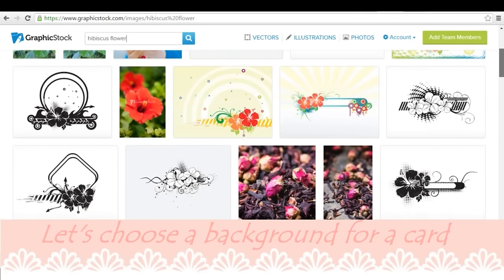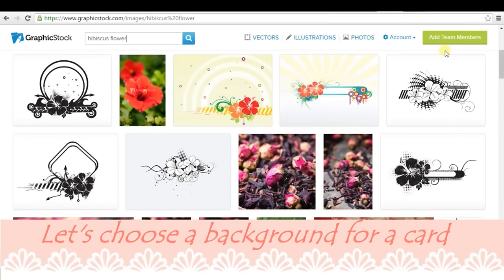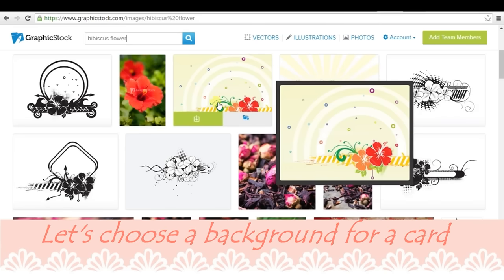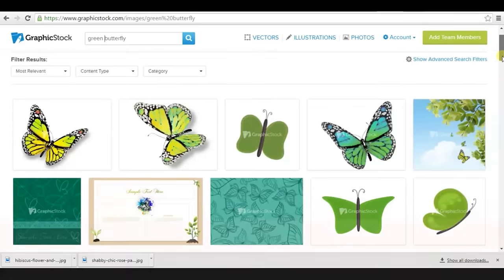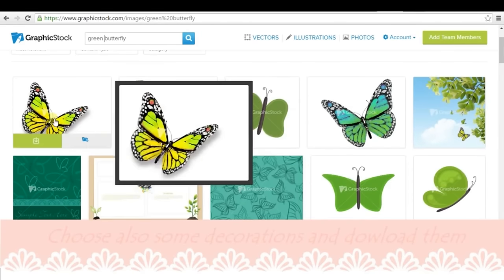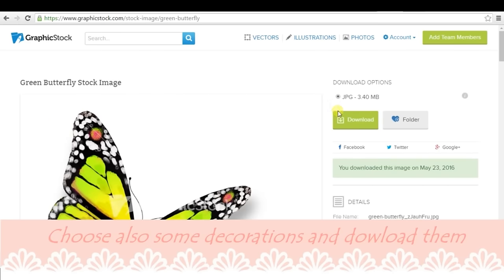How to make an Easy Paper Card using Graphic Stock - DIY Paper Crafts - Birthday gift ideas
DIY Paper Crafts - How to make an Easy Paper Card for spring.

Q&A

What do you use to edit the videos?

What do you use to film with?

Where do you get all of those cool Crafting tools and Paper supply?

We try to post 4 videos per month( it's hard , because I have a daily job ) and the more you comment and LIKE, the more we get to keep our job as YouTubers  (which we love).  They've changed things on YouTube and now (in order to get our updates) you need to press the tiny gear next to the SUBSCRIBED button and click SEND ME UPDATES on the menu that pops up.
This way you won't miss our new videos.  I hope you do and thanks again!  Giulia

On this Channel, We show you how to use Paper Art to do some cool things that you can sell them, give them like a gift and more. Enjoy:)

Music